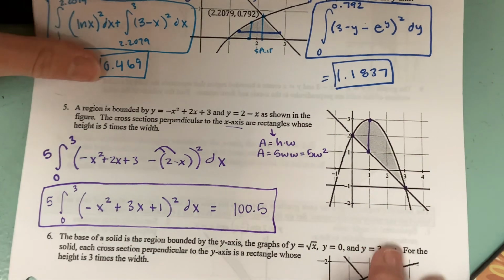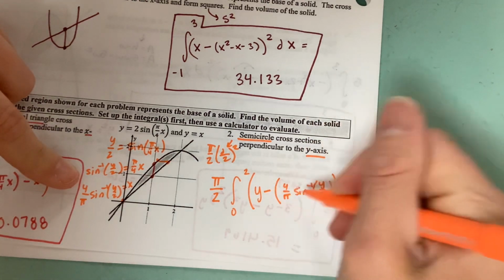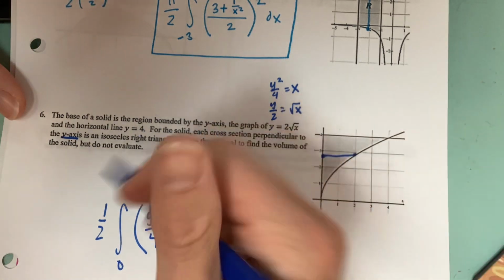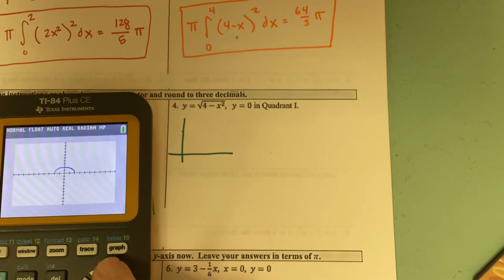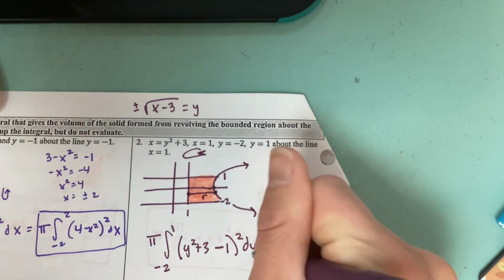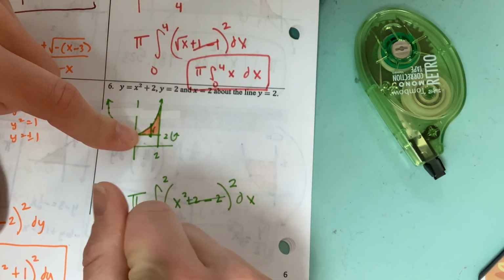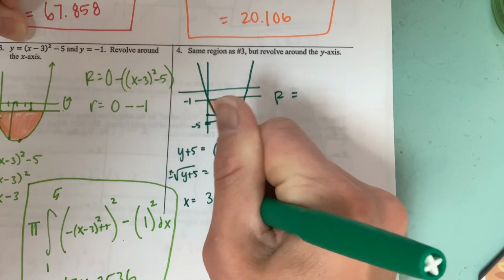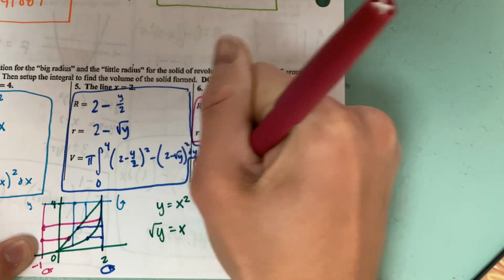Unit 12 Application of Integrals - Volume Review